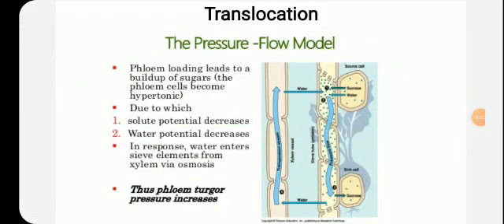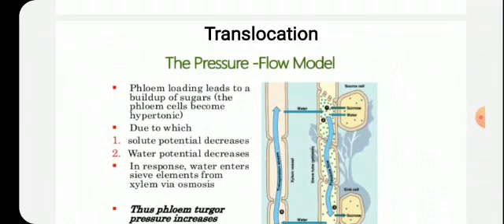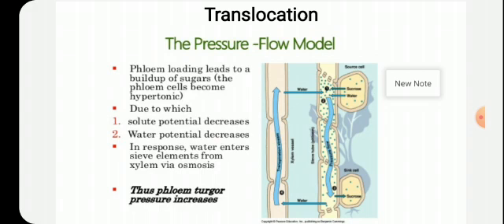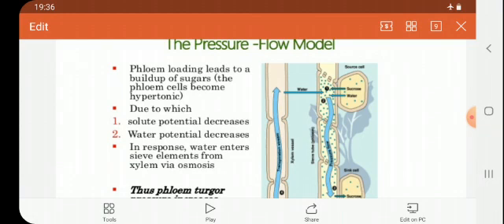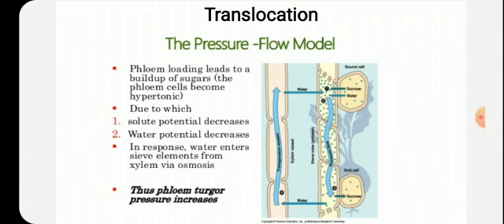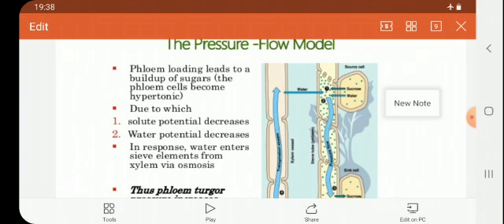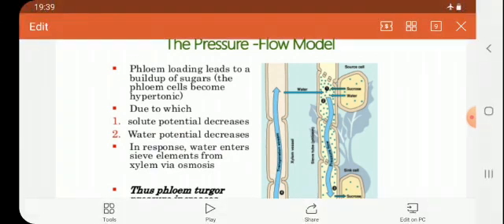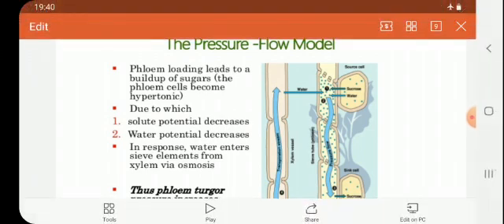Science std9 27feb 2